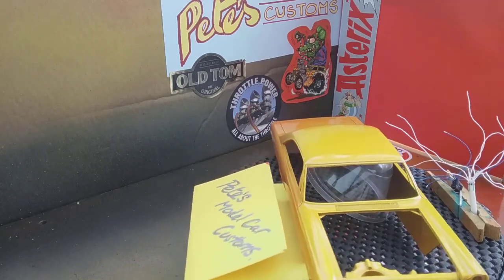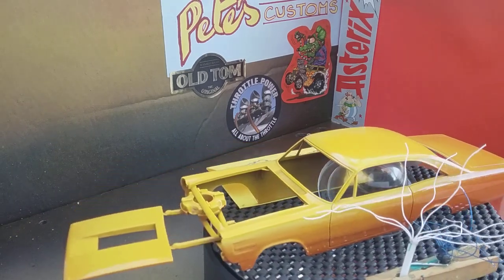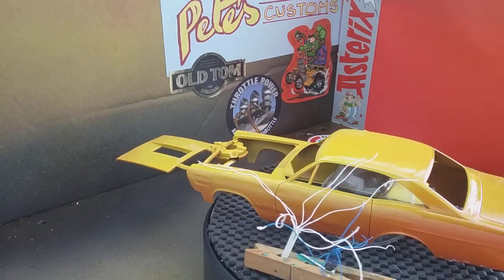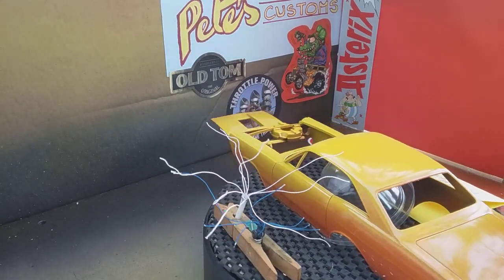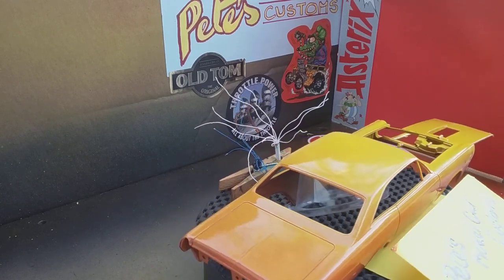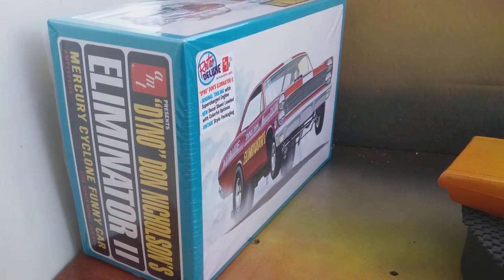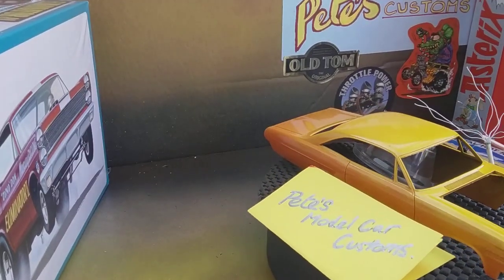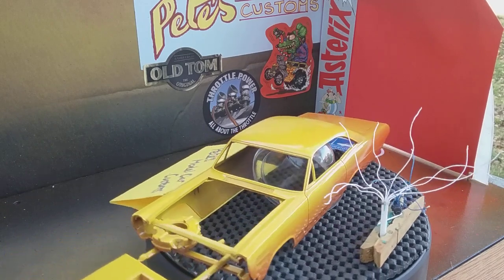AMT 1151/12 1/25 'Dyno' Don Nicholson's Eliminator II Mercury Cyclone funny car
base paint of the kit and views of the detailed distributo and a scratchbuilt copy.